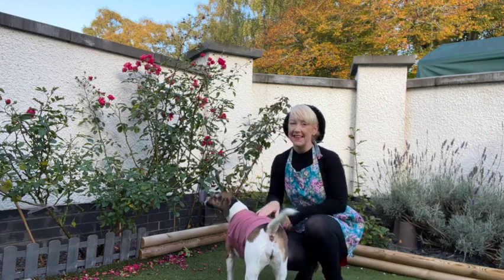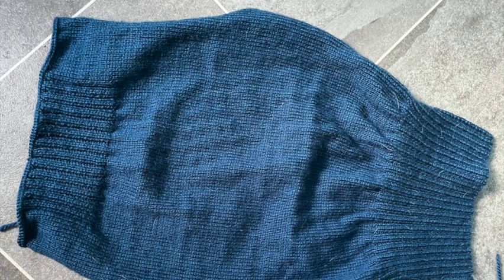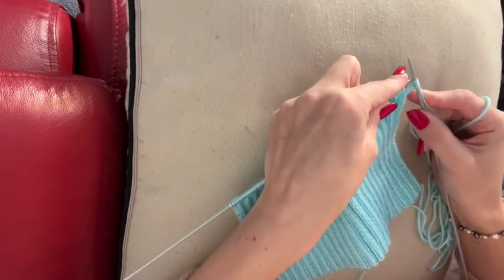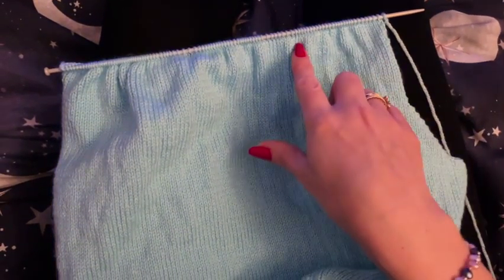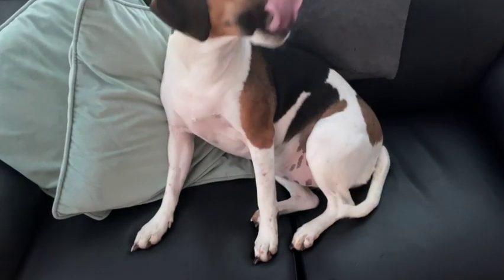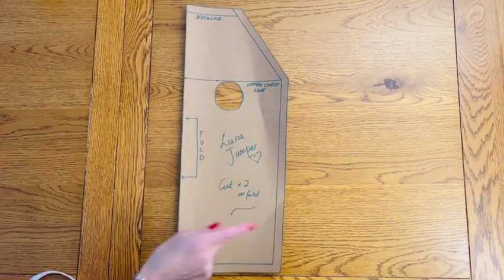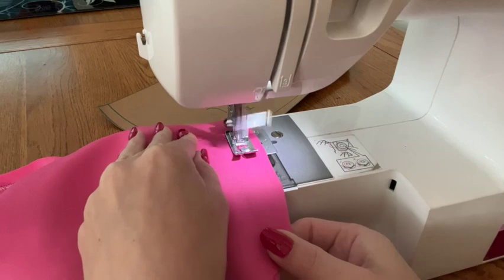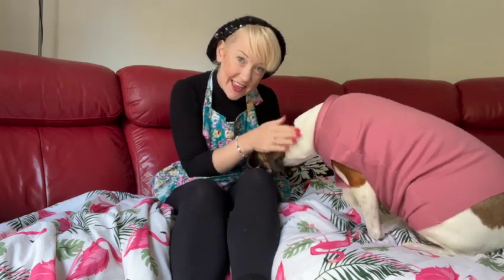CLAIRE JUMPER KNIT-A-LONG WEEK 2 🧶🪡 & DOGGO JUMPER TUTORIAL!! ♥️🐾 FREE Patterns and Tutorials!! ♥️💕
Hello friends! ♥️💕

Welcome back to the channel and to Week 2 of our Knit-A-Long!!!

This week we’re going to make the front panel of our vintage Claire Sweater, while also learning how to measure, draft and create jumpers for our four-legged best friends!!! 🧵🪡♥️🐾

You’ll find the pattern via the Google Drive link below, and as always my inbox over on Instagram and the comments section here on YouTube is always open if you have any questions, comments or ideas for future projects!

Evelyn ♥️♥️♥️
xoxo